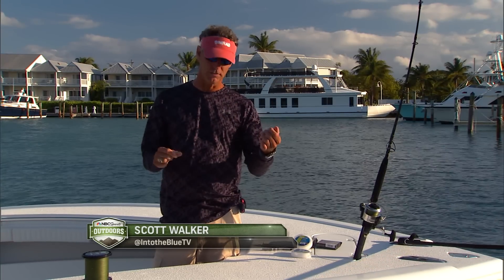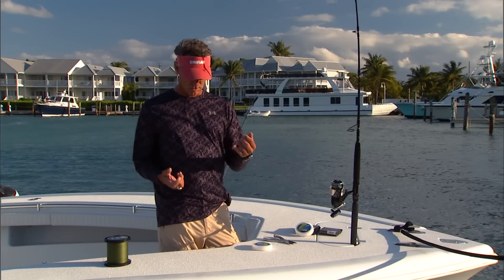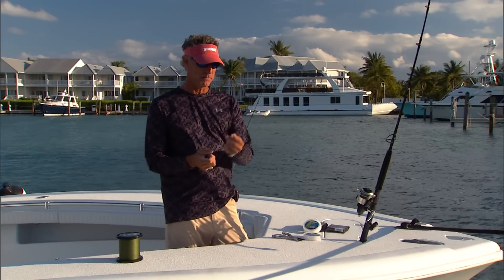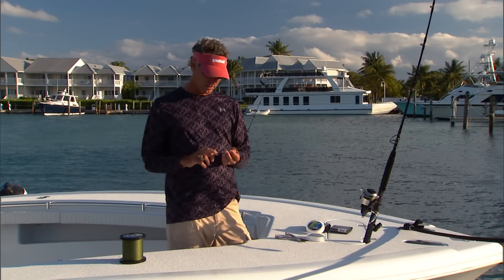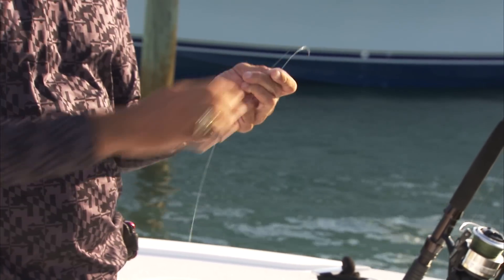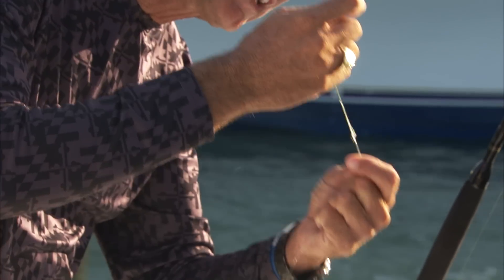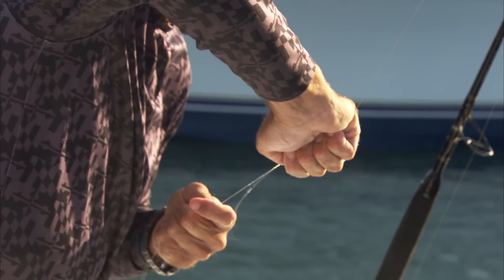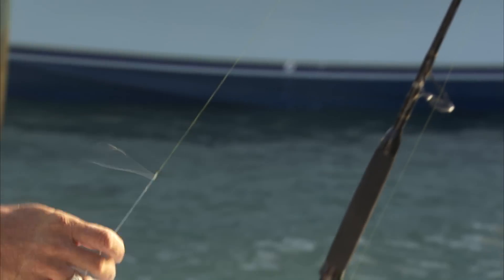Into The Shop: "Aussie Quickie Knot"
Scott Walker shows his go-to knot for braid to fluorocarbon line.  This knot is easy, fast, strong and compact.